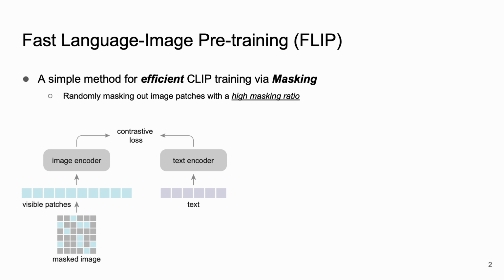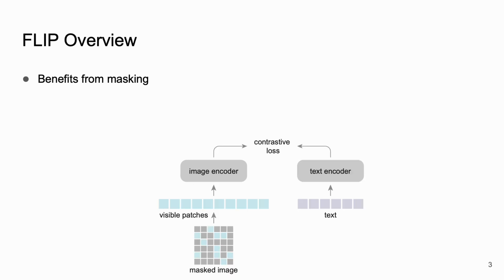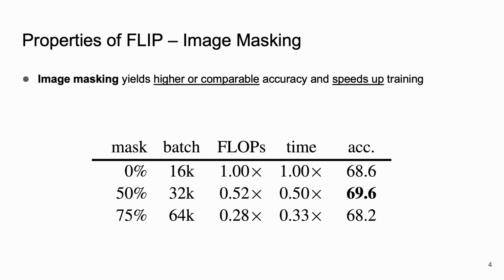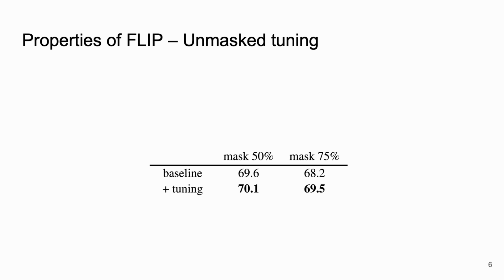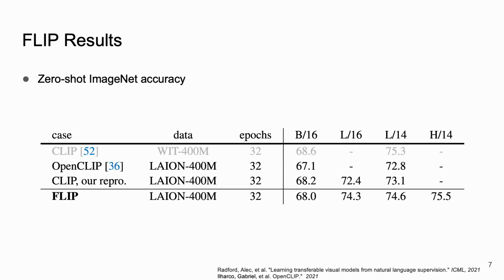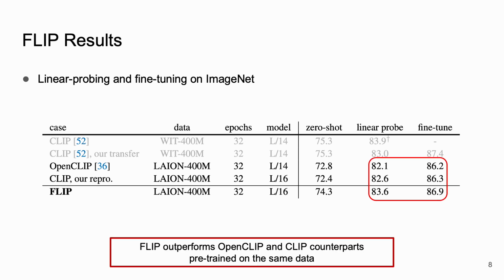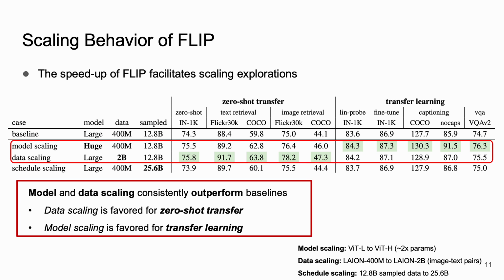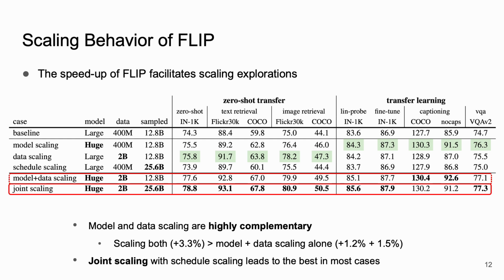CVPR-2023 Scaling Language-Image Pre-training via Masking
CVPR 2023 Talk on "Scaling Language-Image Pre-training via Masking".